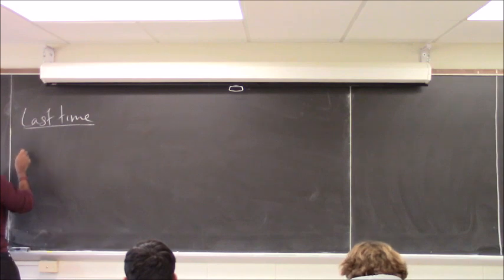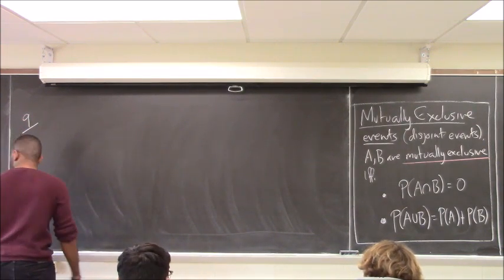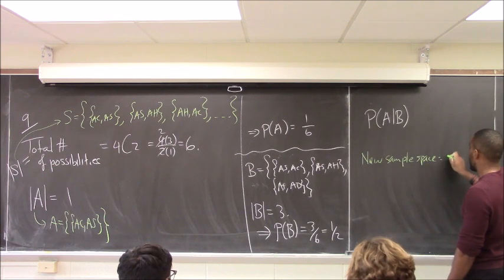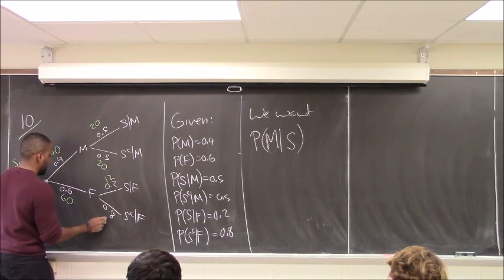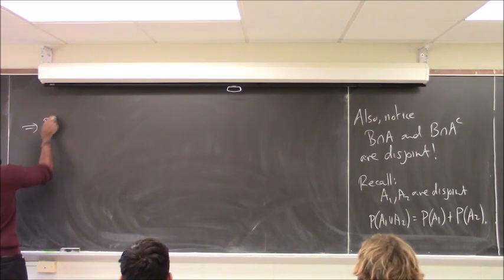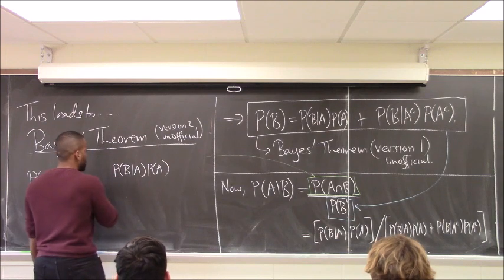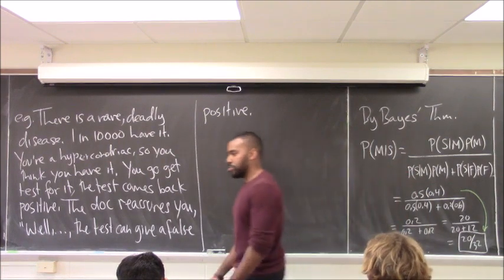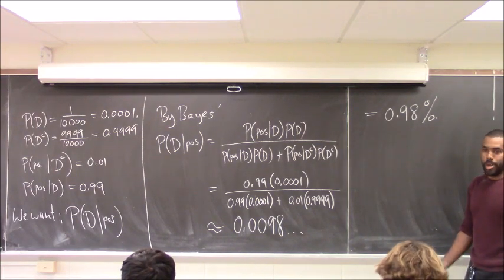Math 1108-R08 Lecture 17 - Independence; Mutually Exclusive; and Bayes' Theorem